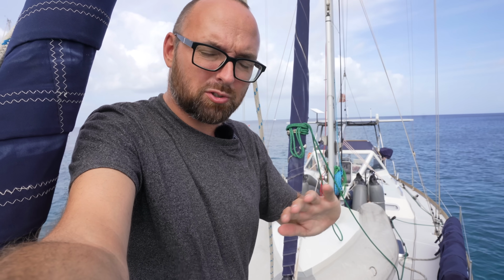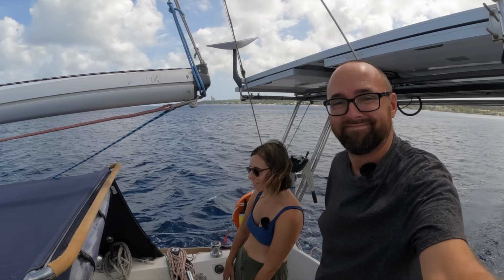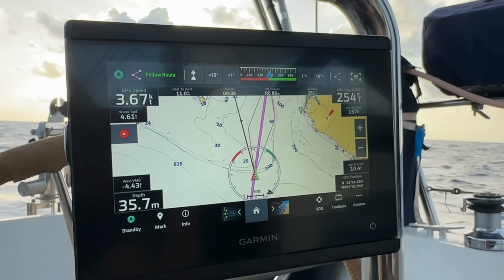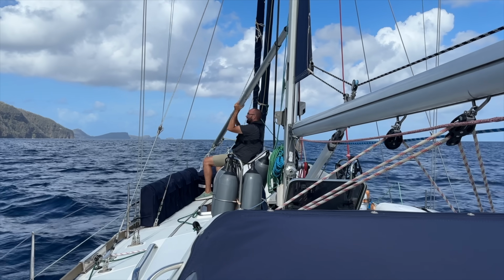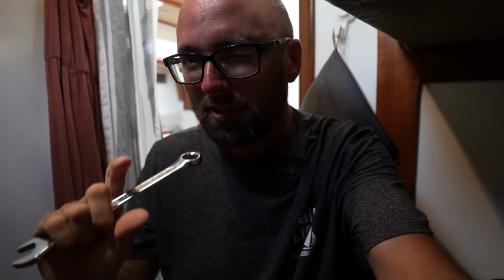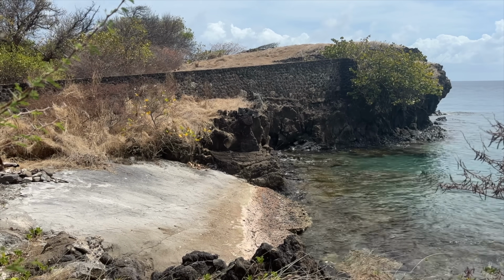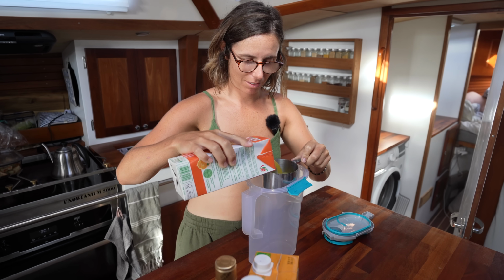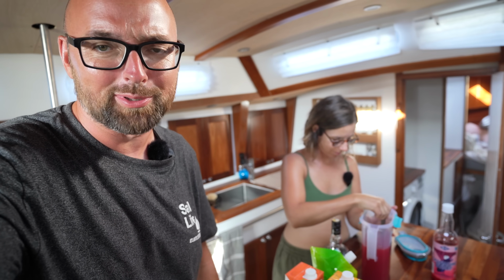Sail Life - Reunited with friends ⛵️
*** Links ***